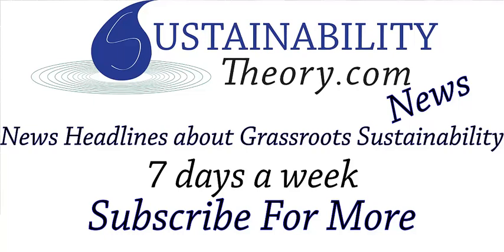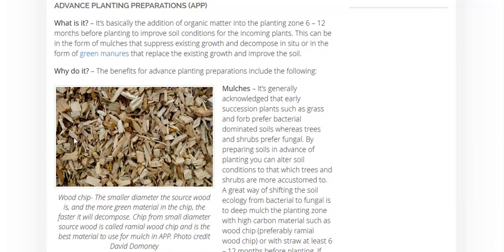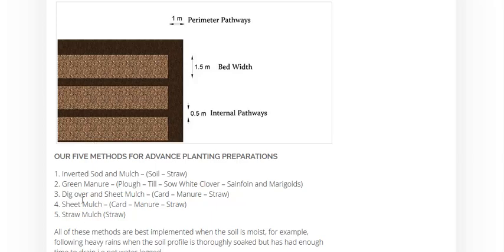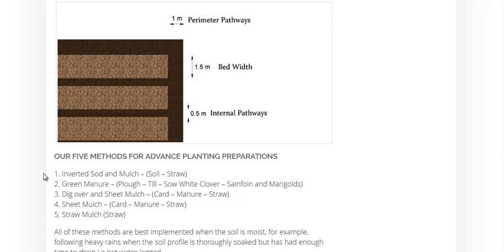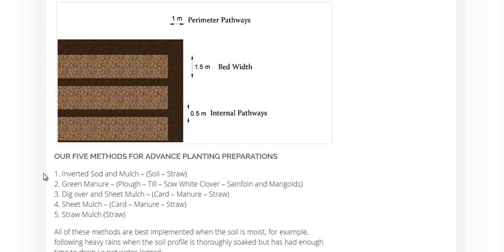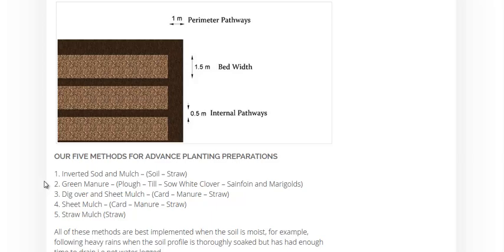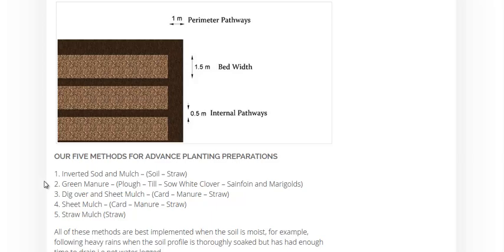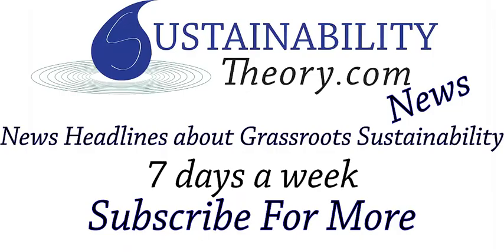5 Ways To Prep Garden Beds For Permaculture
If you are trying to plant trees, shrubs, or other permanent agriculture crops there are many different ways to prepare the soil for planting. Here are 5 techniques for preparing garden beds for your future crops.